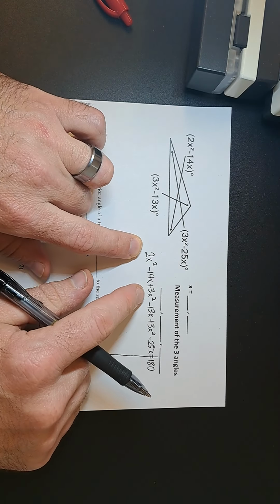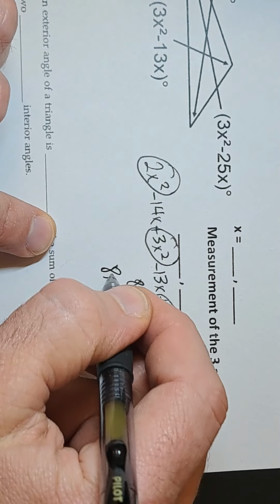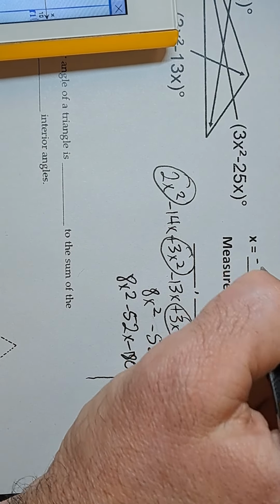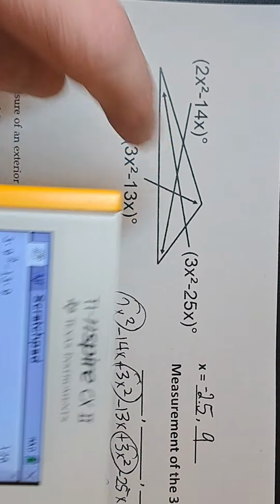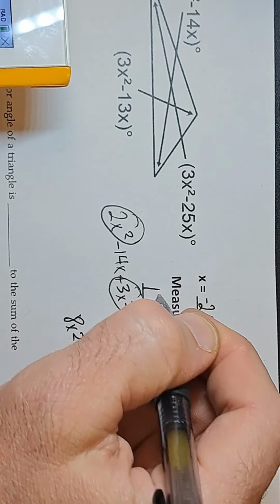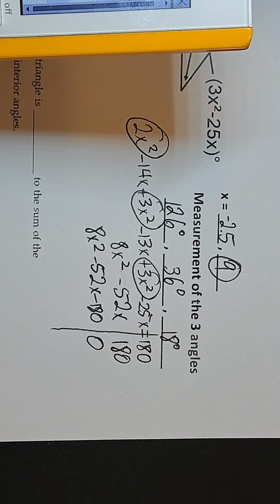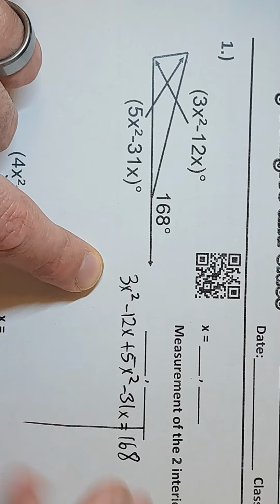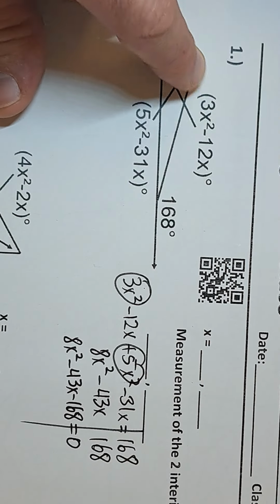Triangle Angle Sum Acc Sorry Its a Taco Video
Triangle Angle Sum Acc